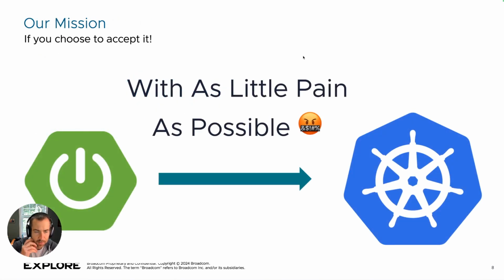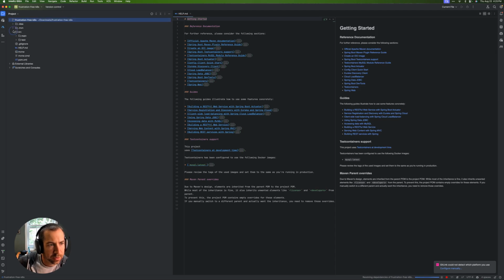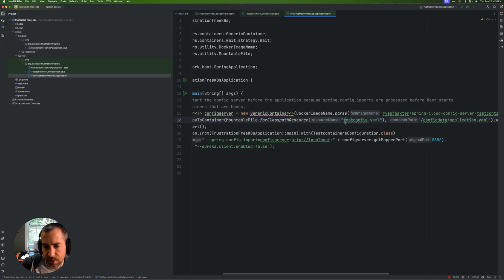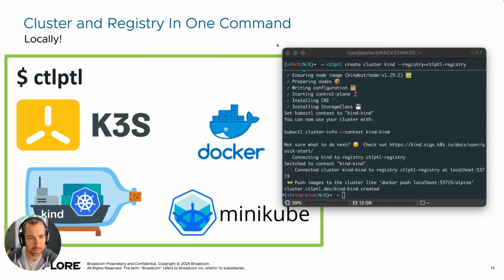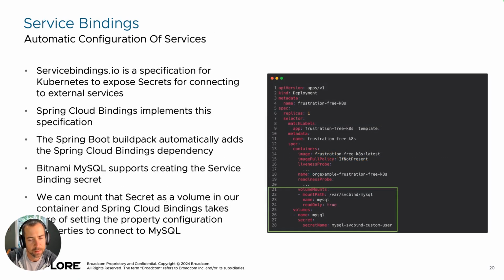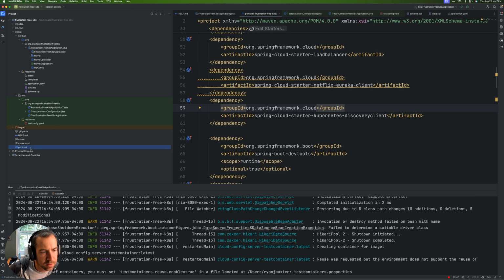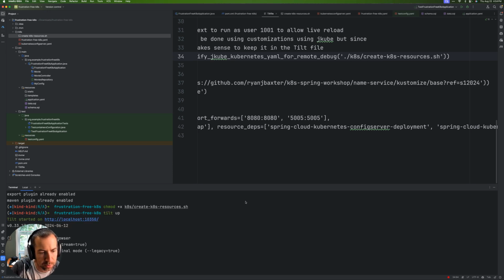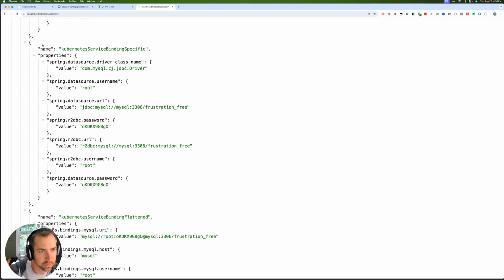Frustration-Free K8S for Spring Developers (SpringOne 2024)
Your first experience running a Spring app on Kubernetes likely left you wondering “How can I make this more efficient?” Just to get the app to run on Kubernetes, you likely had to: -Write a DockerFile to build a container -Upload that container to a registry -Construct multiple lengthy YAML files -Install a new CLI to apply those YAML files to the cluster -Cross your fingers and hope that you did everything right In this session, we show you a variety of tools and techniques that turn deployments to Kubernetes from a multi-step nightmare into every developer's dream: a single automated process that happens quickly and easily. You will leave this session no longer dreading deploying Spring apps to Kuberentes and instead making your deployments painless and intuitive, unlocking the true power of Kubernetes.

Speaker: Ryan Baxter, Software Engineer - Spring Cloud, Broadcom

Related Assets
Github Repo For The App Github Repo For The Tilt Extensions